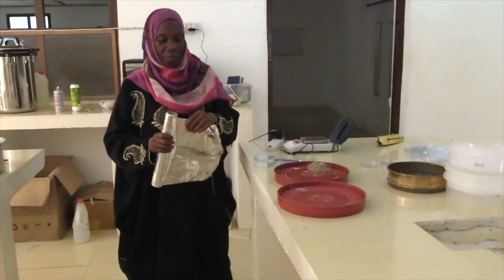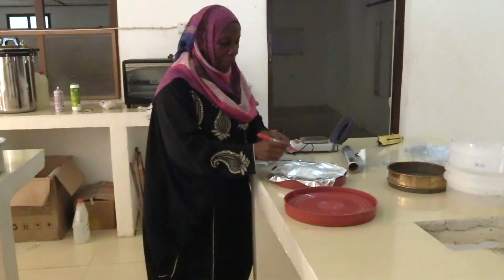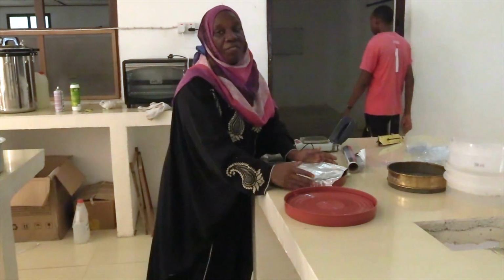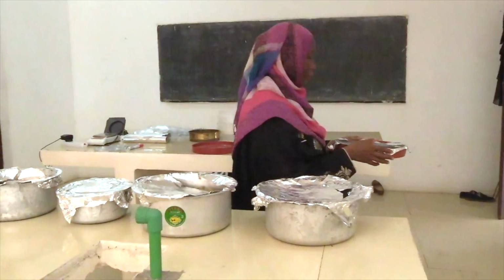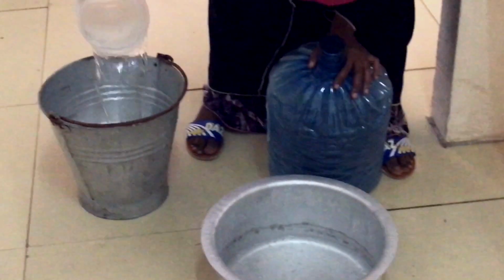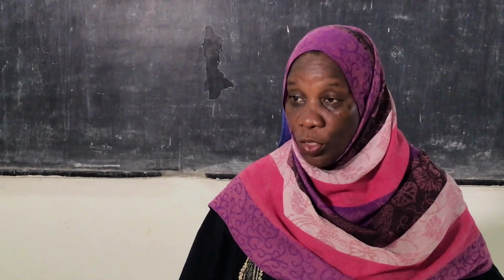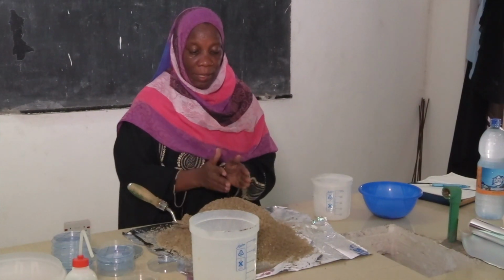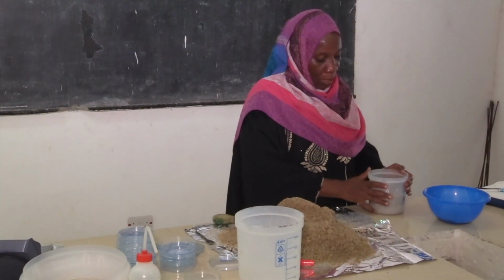Sampling of microplastics in coastal areas